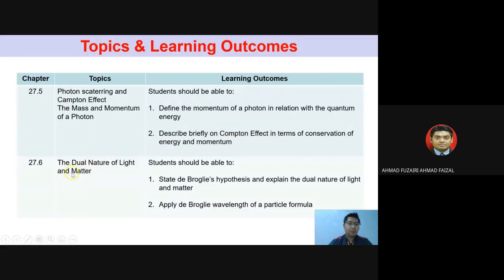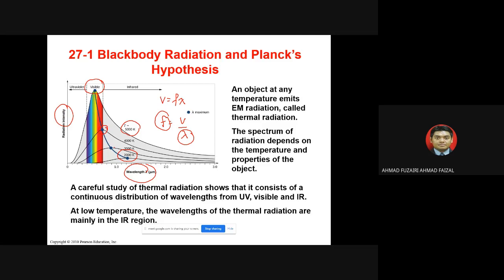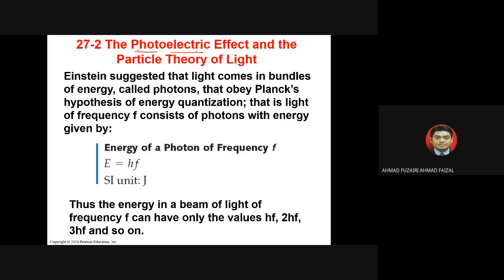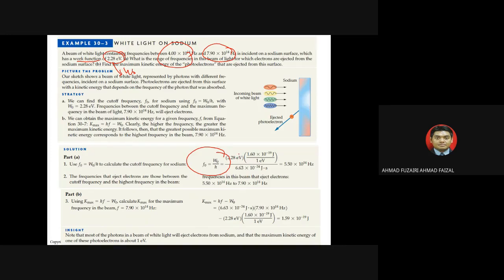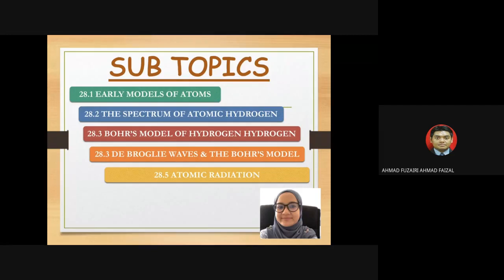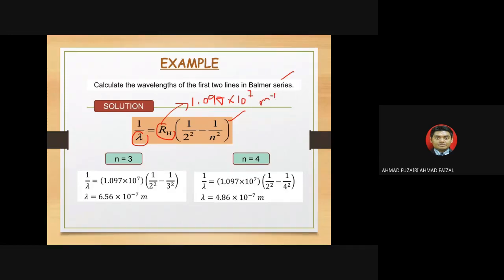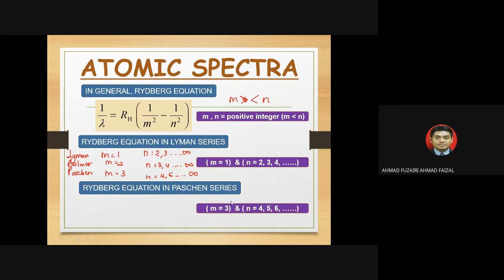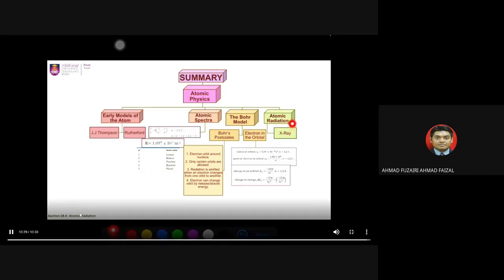Lecture Week 13b